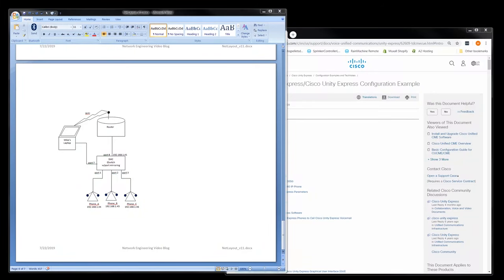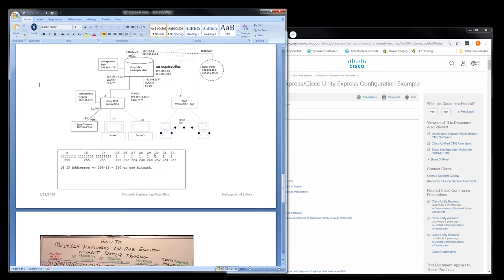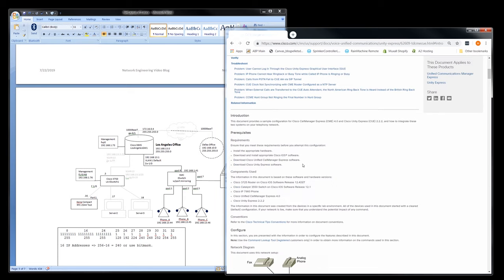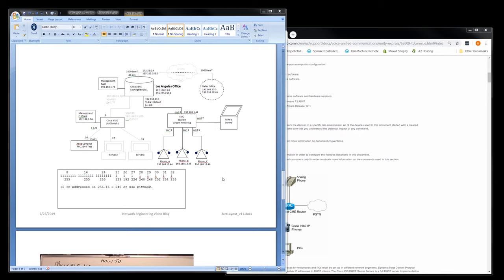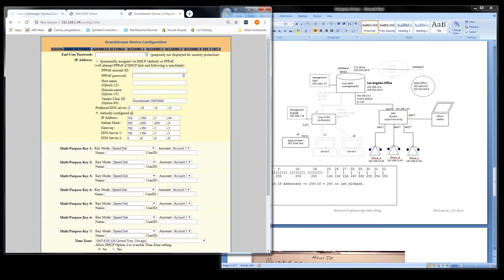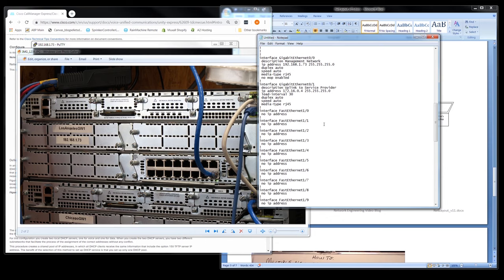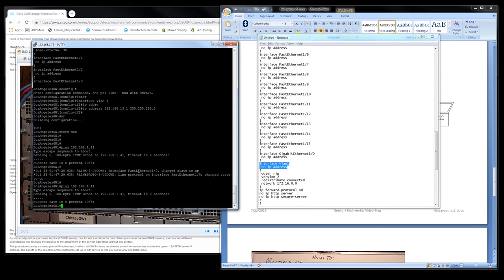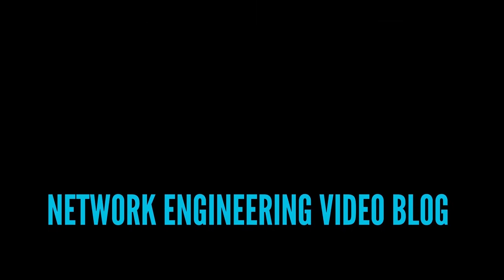NE #90 SIP Cisco Call Manager Express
In this video, we start the transition from point-to-point SIP calling to point-to-b2bua SIP calling.  We move our SIP testbed to the Los Angeles Cisco 3845 that has the Cisco Call Manager Express installed.  We update our Network Design document and review the changes needed to integrate our SIP testbed.  Then we provision the Los Angeles router and Ethernet switch to support our new CME setup.

Michael Crane
Muxall LLC
Dallas, Texas, USA